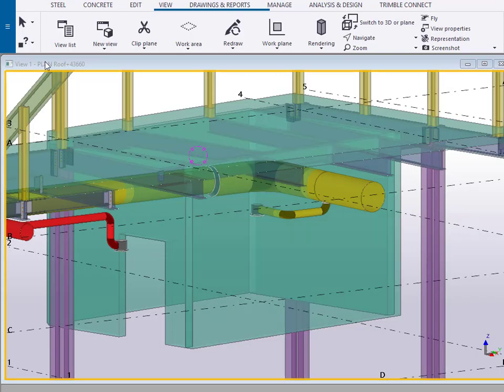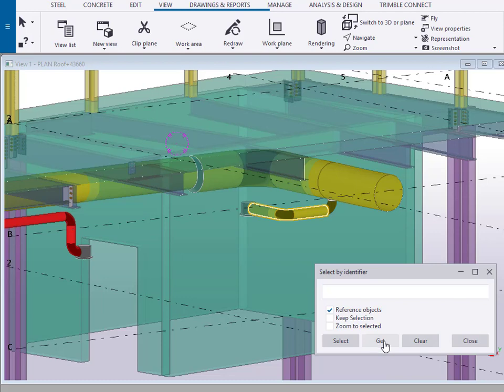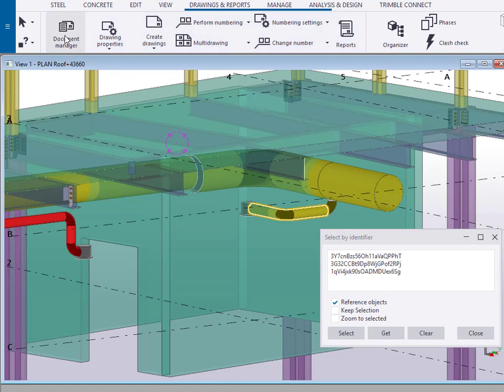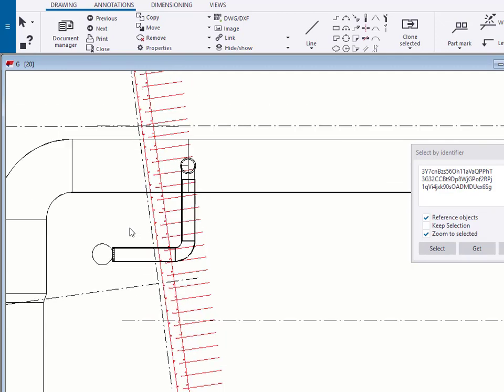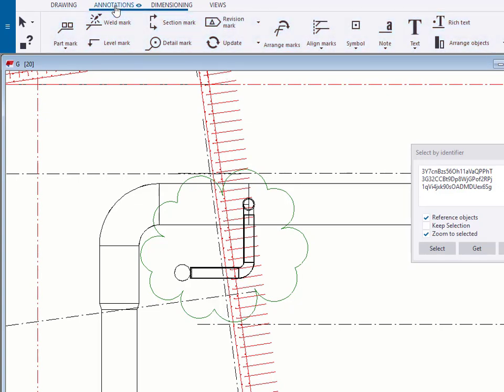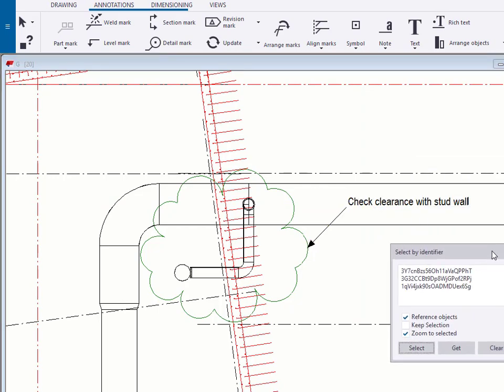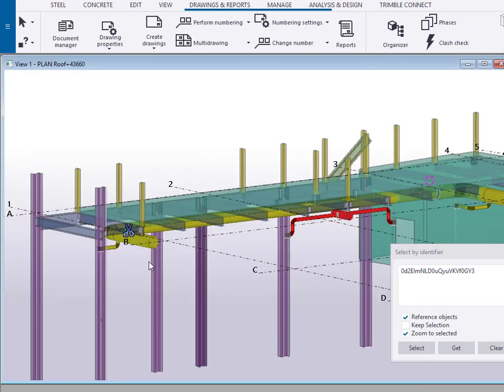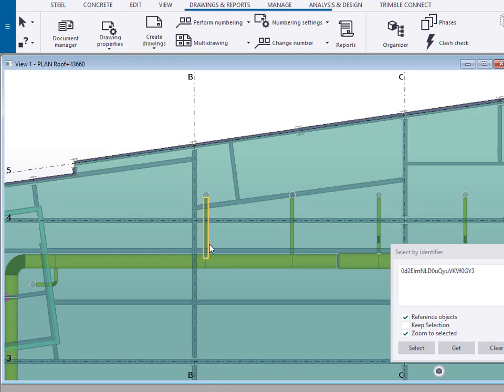[Tekla Structures 2019] Select by Identifier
New way to find and select objects in model and drawings: Select by identifier.
In Tekla Structures 2019 you can easily locate and select objects when you know the GUID (globally unique identifier), the ID of an object, or the IFC GUID of a reference object. This works both in the modeling mode and in the drawing mode.